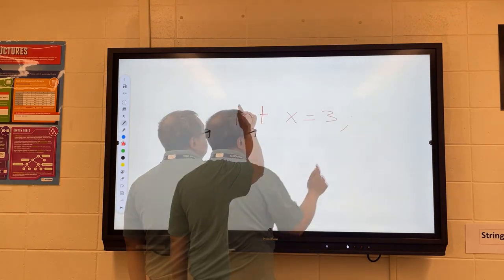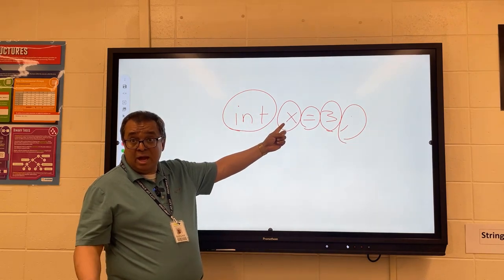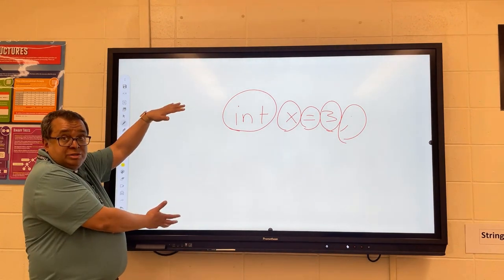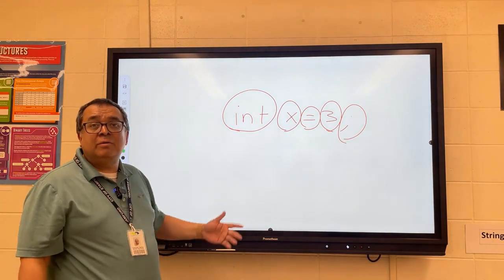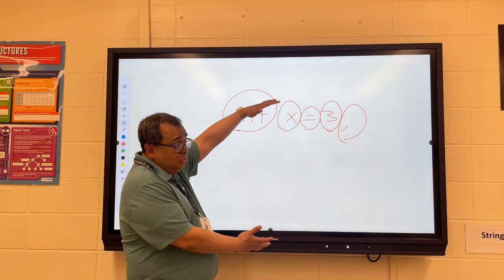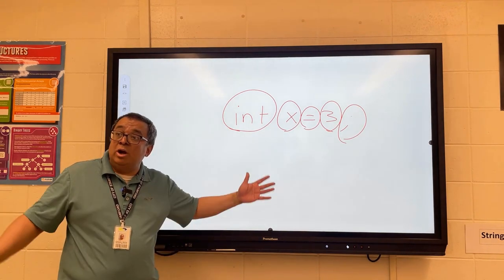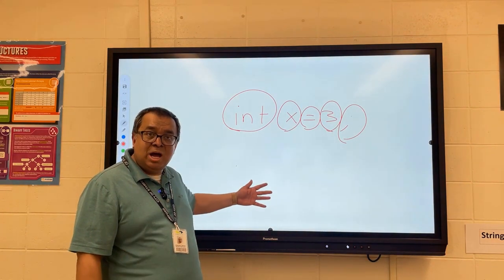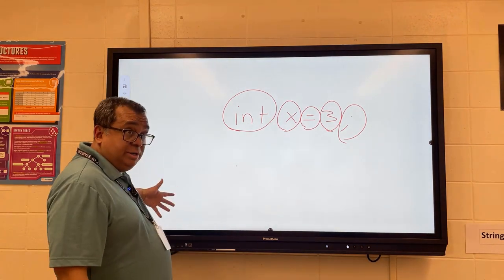DS 094: Intro to Cichelli Minimal Perfect Hashing